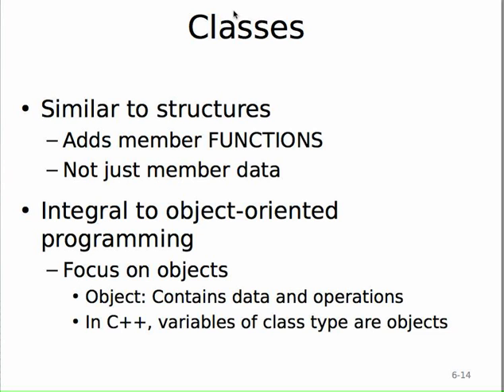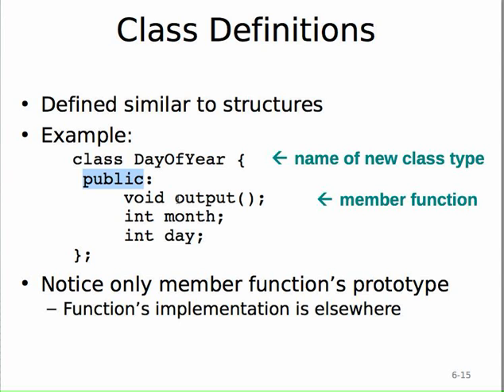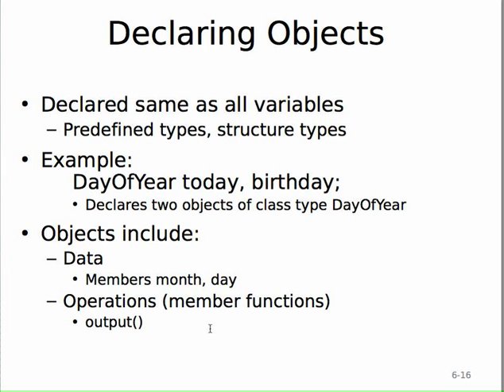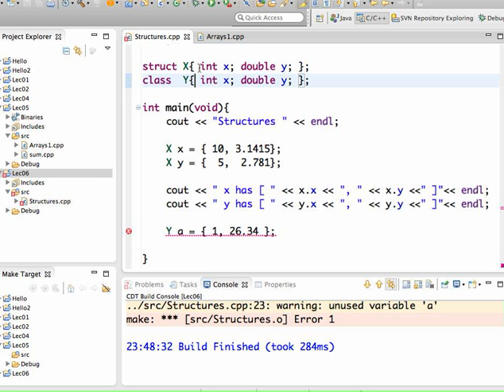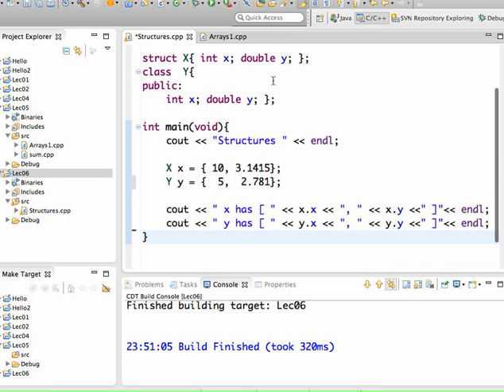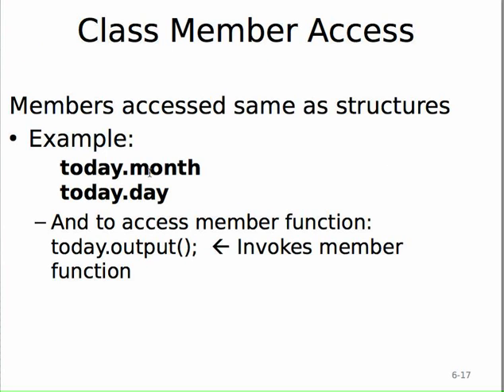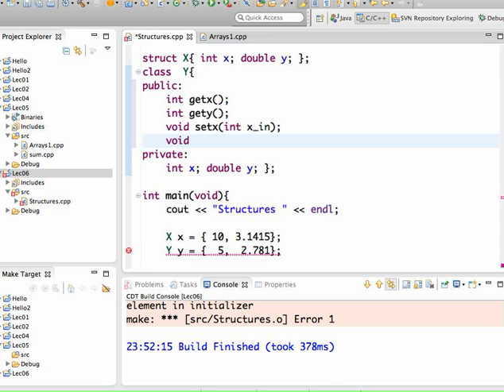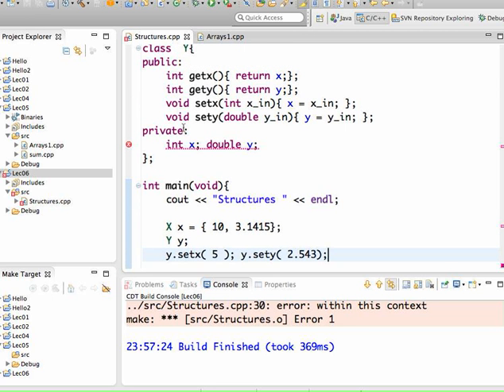CSIS 237 Lecture 6 part 3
Structs and Classes
- Introduction to C++ classes
- Declaring objects
- Class member access